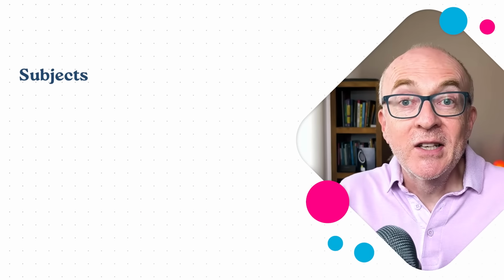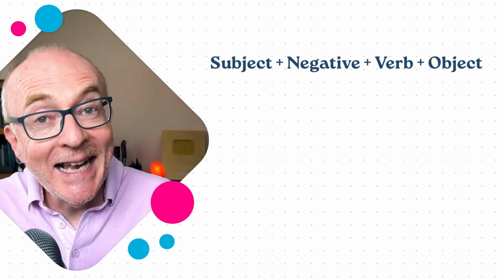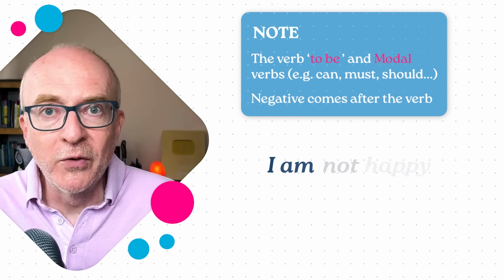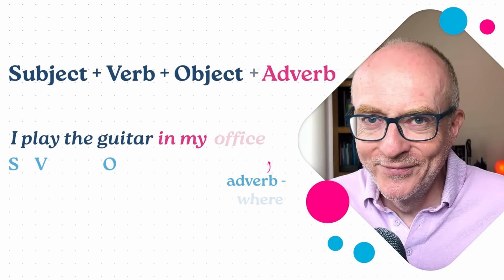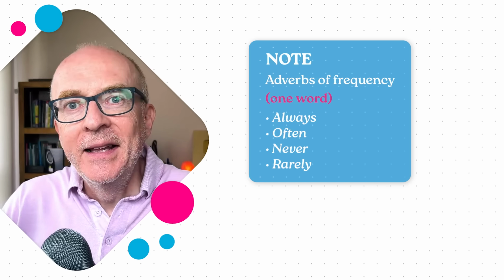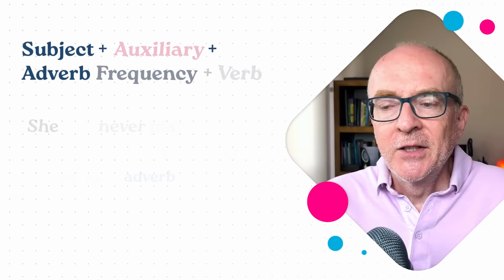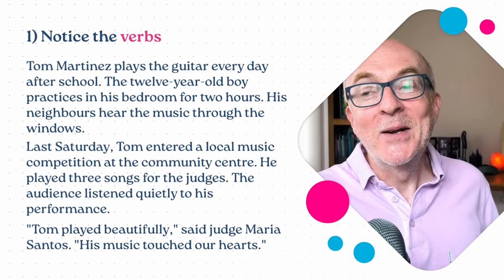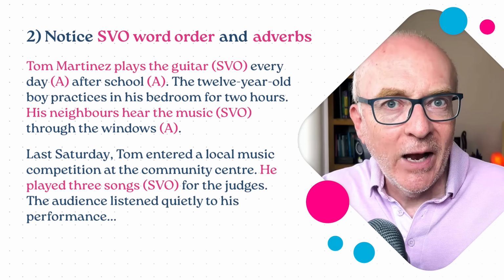Grammar 101 How to Master English Grammar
Have you studied English grammar rules, but you still can't use grammar correctly when speaking? Well, maybe you should change the way you're learning grammar. Let me show you.

In this lesson, you will discover a better approach — from mastering the basics and learning through speaking, to using examples and practising with others for real improvement!

🎁 Download the free PDF of 10 Most Common Mistakes in IELTS Speaking

00:00:16 Welcome
00:02:14 Master the basics
00:11:15 Learn through speaking
00:16:14 Learn through examples
00:20:37 Practice with others
00:22:51 Summary

===About Keith ===